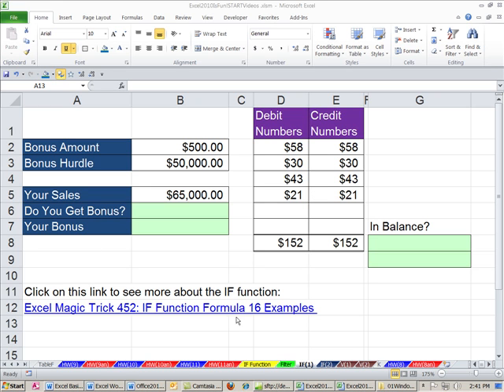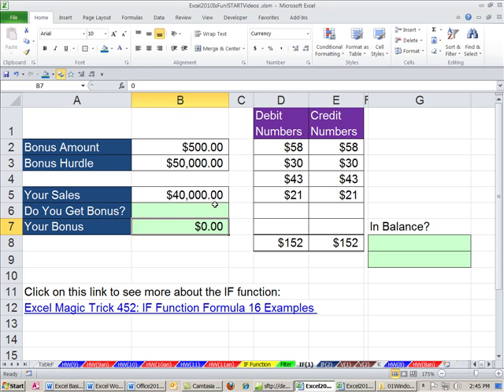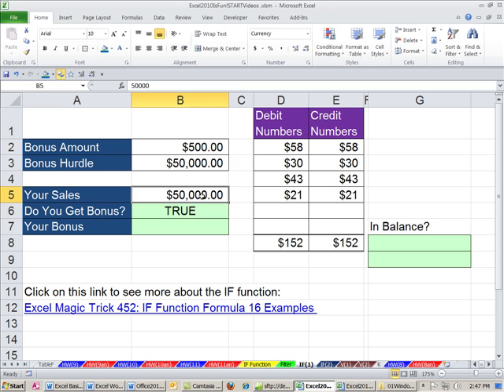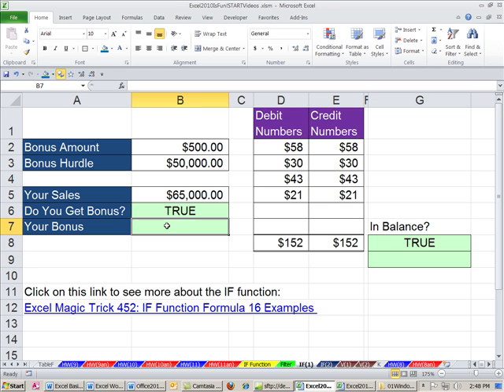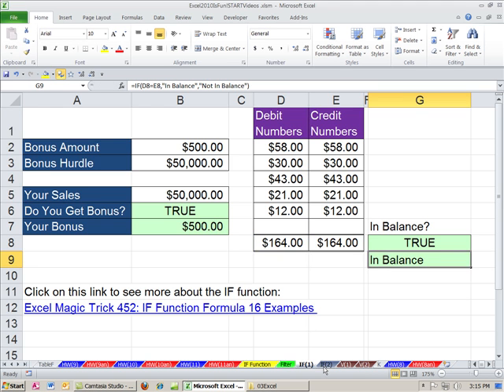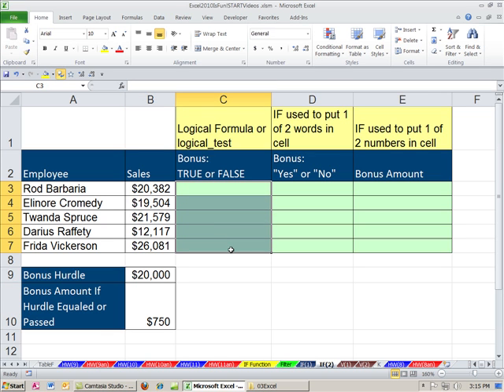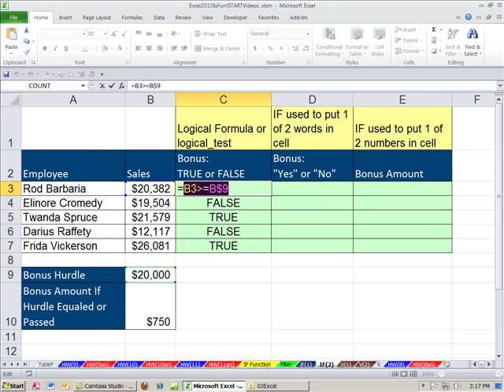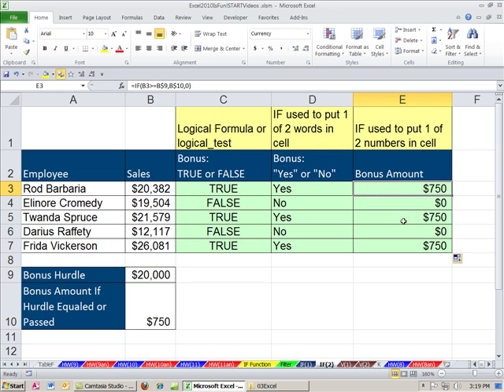Office 2010 Class #38: Excel IF Function Formula Made Easy (7 examples)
The Excel 2010 Basics Series shows a systematic description of what Excel can do from beginning to end.
Topics Covered In Video:
1. Use IF function to put one of two things into a cell or formulas
2. Logical Formula comes out to be TRUE or FALSE
3. Logical Test is IF functions 1st argument and it comes out to be TRUE or FALSE
4. Then you tell the IF function what you want in the cell if the test is TRUE
5. And you tell the IF function what you want in the cell if the test is FALSE
6. IF function to put one of two numbers in a cell
7. IF function to put one of two words in a cell
8. IF function for bonus
9. IF function for checking if 2 numbers are in balance